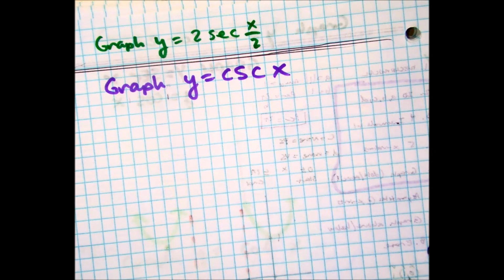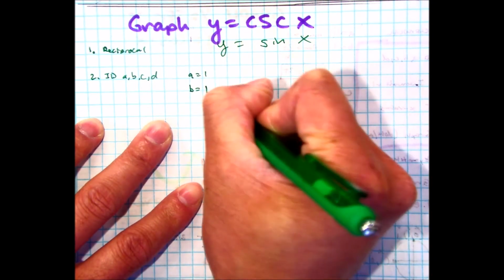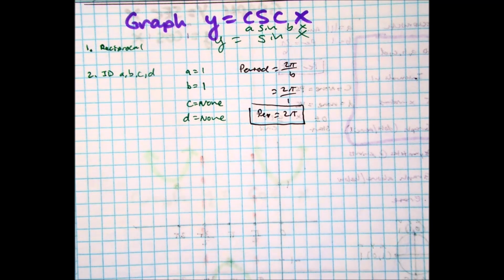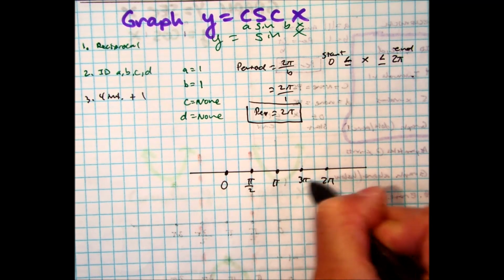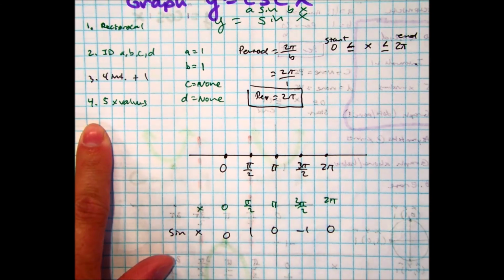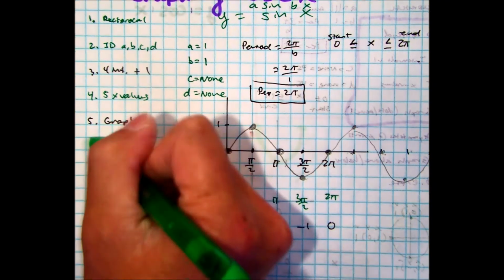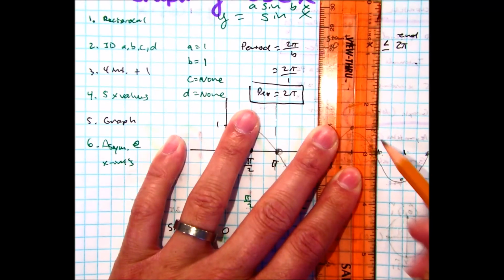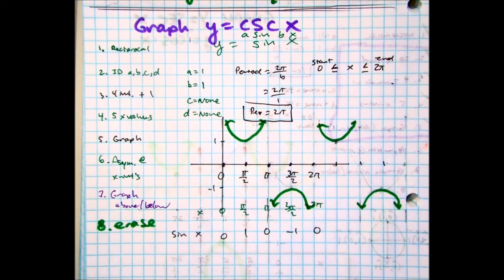graph y = csc x ALL